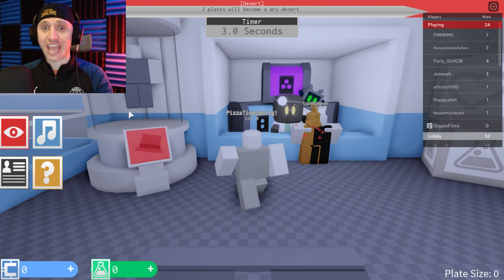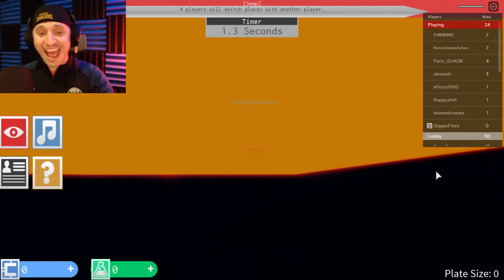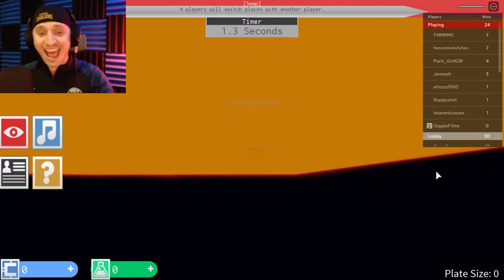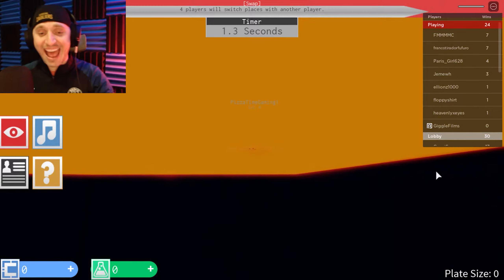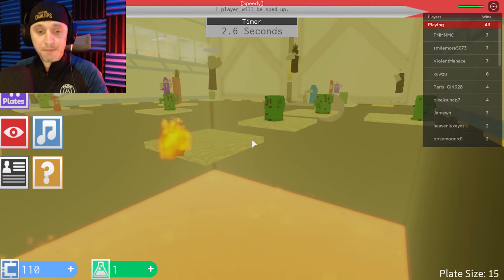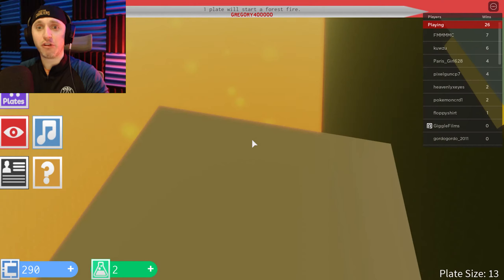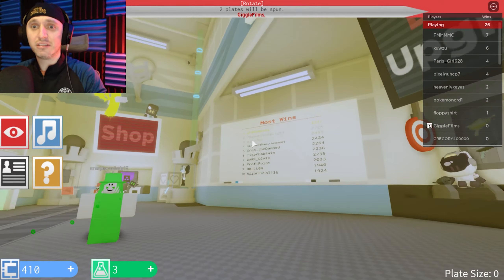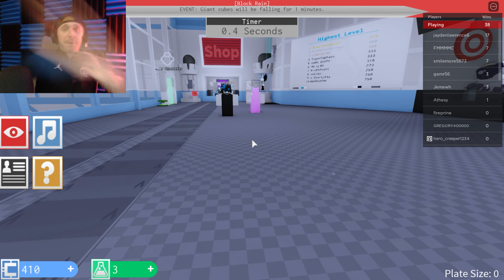WAITING FOR MY DOOM ON A PLATE OF FATE!! Roblox Lab Experiment - First Look Gameplay + Update | 4K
PIZZA FAM!! PIE FIVE! Today we return back to Roblox with a stream background update/upgrade!!! Let me know what you think! Also, we play Roblox Lab Experiment and do horribly!!! On our first go around, by luck, nothing really happens to our plate of fate! We then mess around on the basement platforms. With more practice, we will dominate! But for a first look, I will just bow my head in shame. Sad, shameful shame. But you can't keep the Pizza Fam down for long! A Pizza always comes back with a vengeance!!! Sizzling hot and really cheesy. 🍕🍕🍕

NEW VIDEO DAILY!

About Roblox; Roblox is a global platform where millions of people gather together every day to imagine, create, and share experiences with each other in immersive, user-generated 3D worlds. ... Roblox is free to download and free to play on all modern smartphones, tablets, computers, Xbox One, Oculus Rift, and HTC Vive.

A Pizza Time! Gaming Production